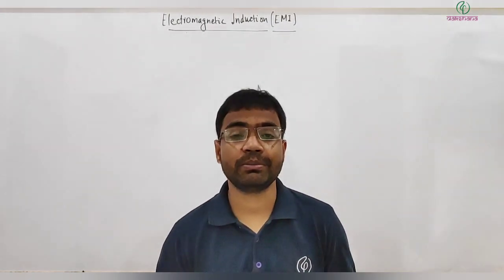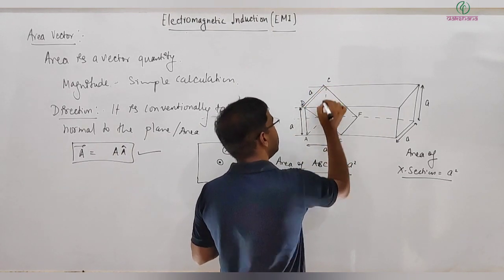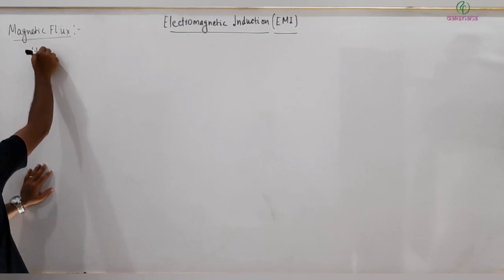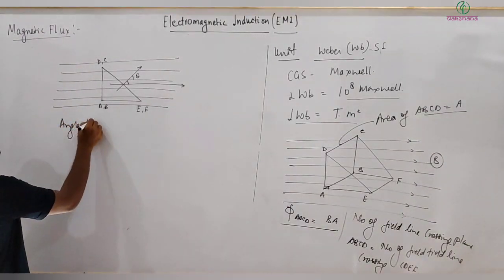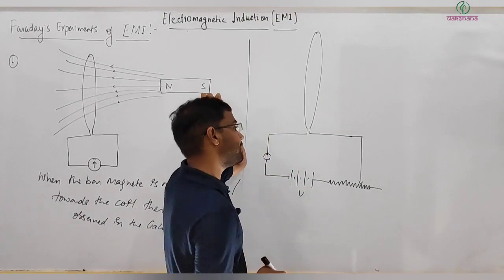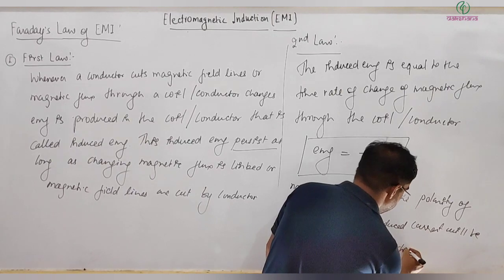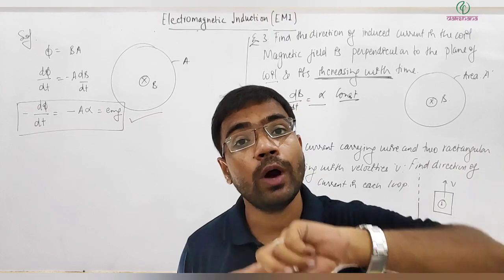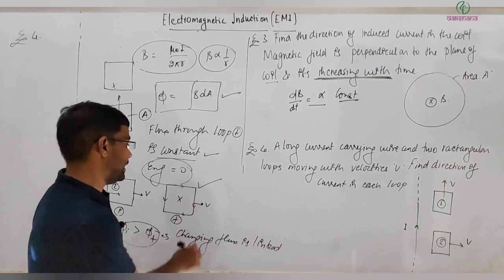JEE | Physics | Electromagnetic Induction | L01 | Devendra Kumar